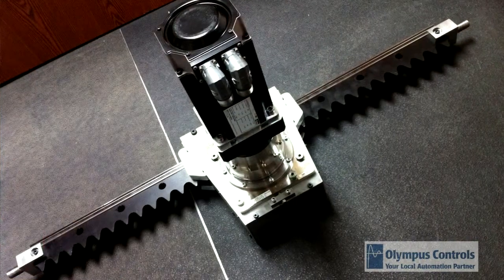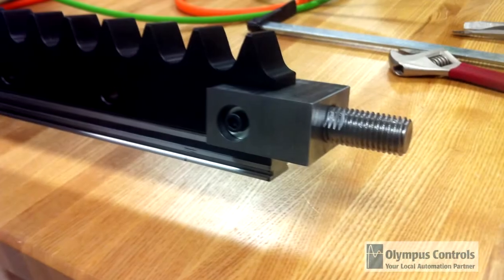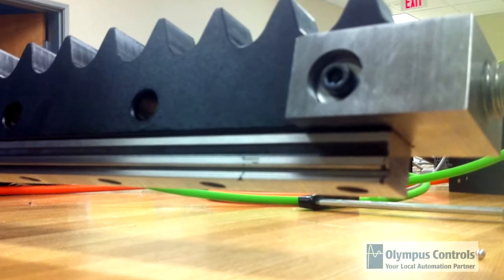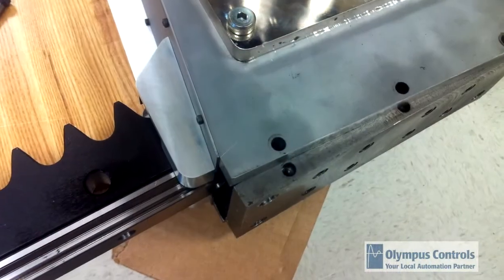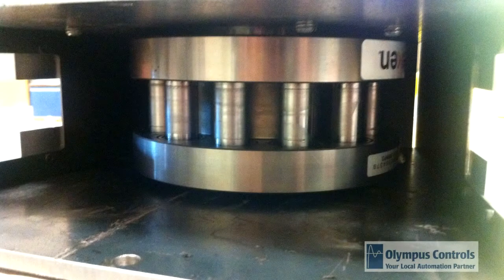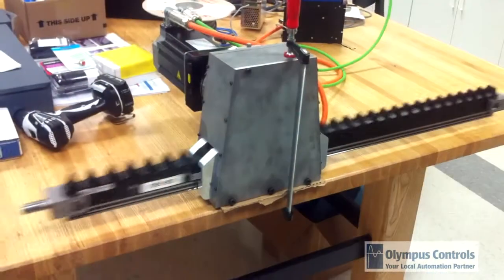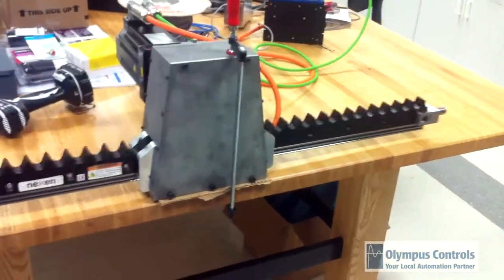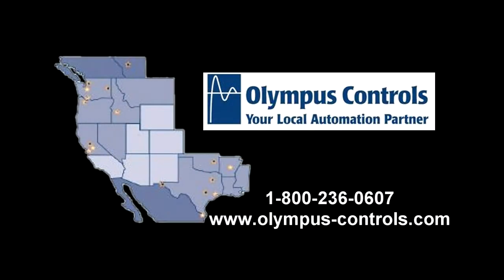Nexen Thrust Actuator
Bruce Hagerty with Olympus Controls gives a demonstration of a new actuator design using Nexen Group's Roller pinion system. This actuator allows for hight thrust, speed and accuracy in a simple mechanical package.